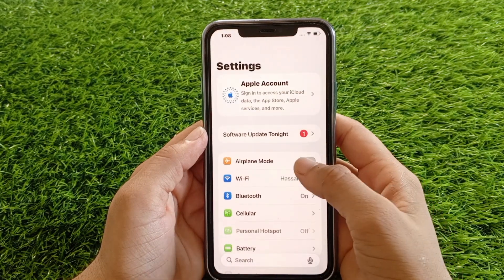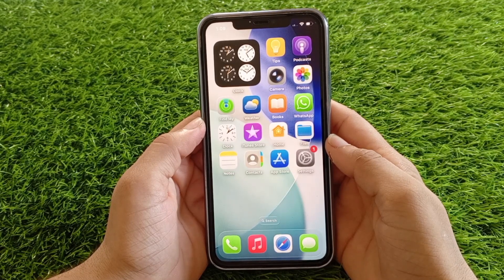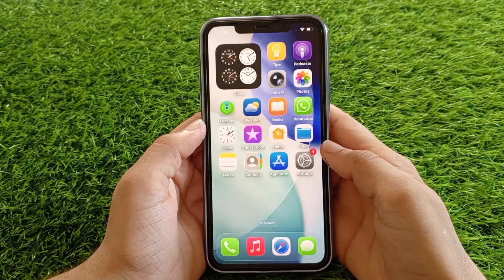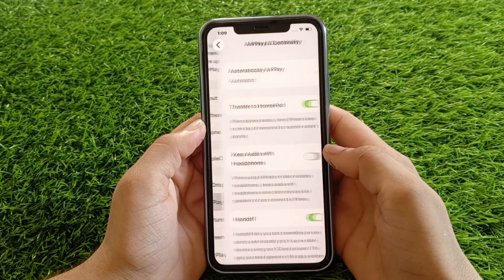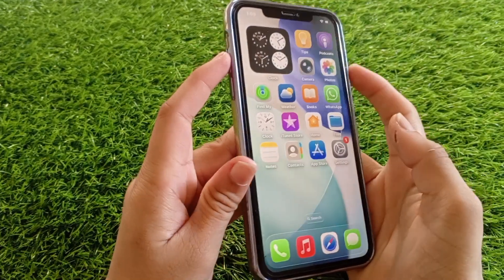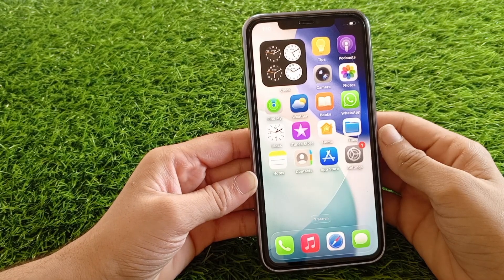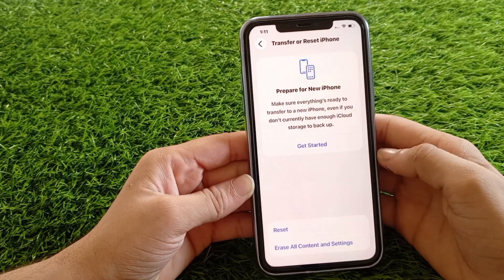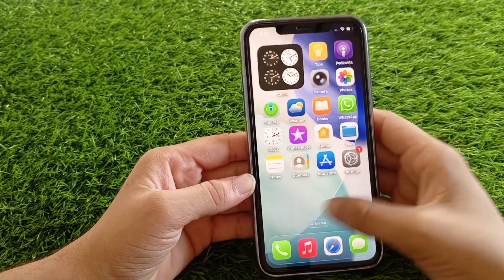How to fix iPhone Screen Mirroring Not Working After iOS 26? Here’s the Fix!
If your screen mirroring or AirPlay stopped working after the iOS 26 update, don’t worry — this video will show you step-by-step solutions to fix the problem easily! 🔧📱

In this video, you’ll learn:
✅ How to fix screen mirroring not connecting to Smart TV or Mac
✅ How to fix AirPlay not showing up on iPhone after iOS 26
✅ Best Wi-Fi and Bluetooth settings for smooth connection
✅ Simple troubleshooting steps that really work

These methods work for all iPhones running iOS 26 or later, including iPhone 11, 12, 13, 14, and 15 models.

📺 Watch till the end to get your screen mirroring working again in minutes!